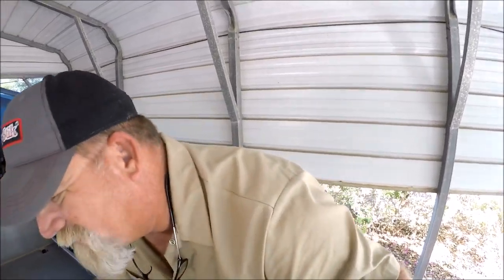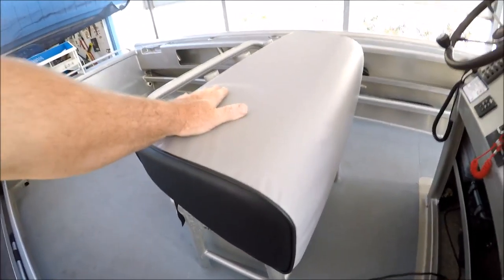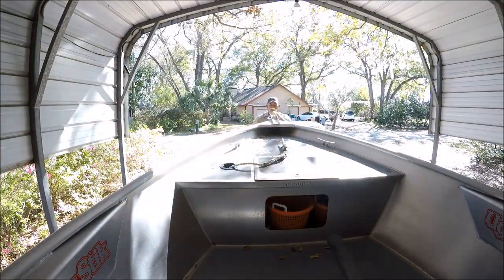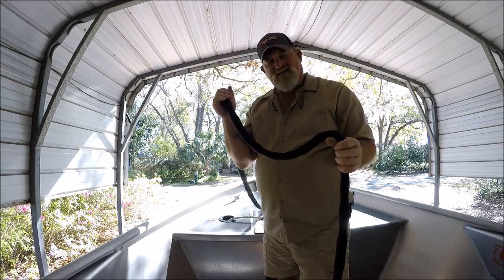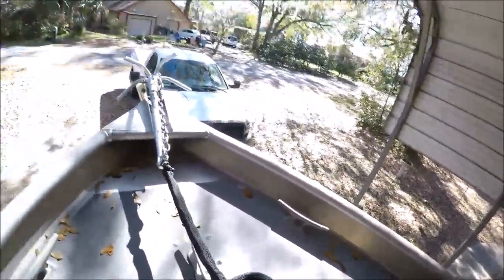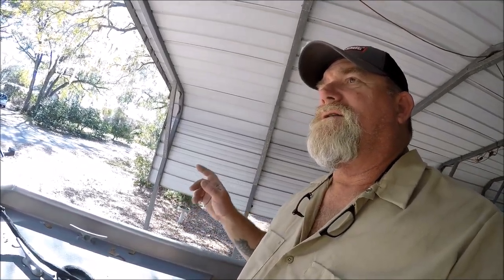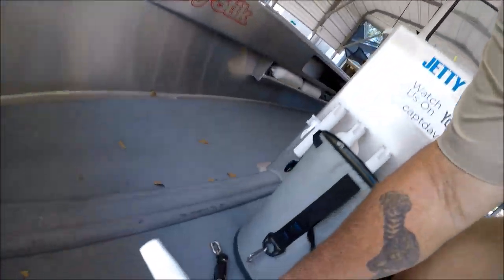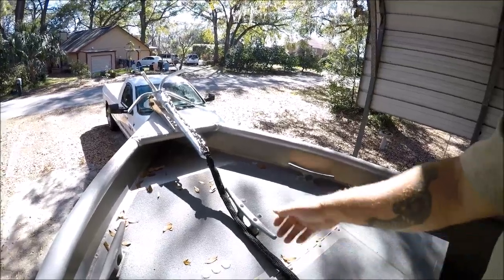NEW BOAT STUFF, IDEAS FOR YOU TOO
"JETTYWOLF Tech-tip" - NEW BOAT STUFF!

"TELL THESE FINE RETAILERS, YOU SAW CAPT DAVE'S VIDEO ON YOUTUBE"